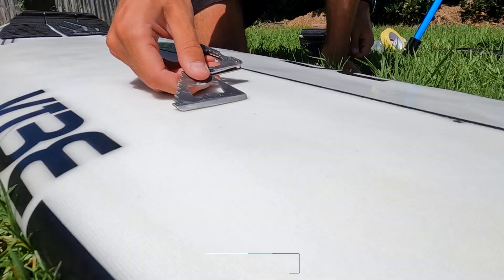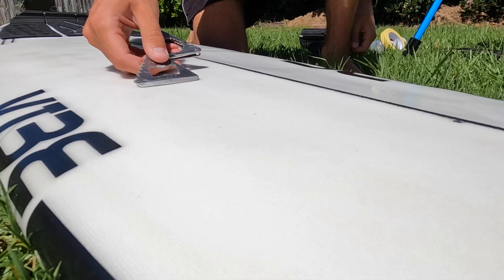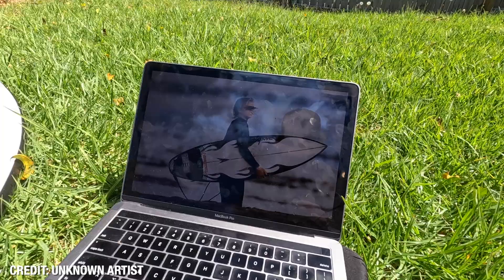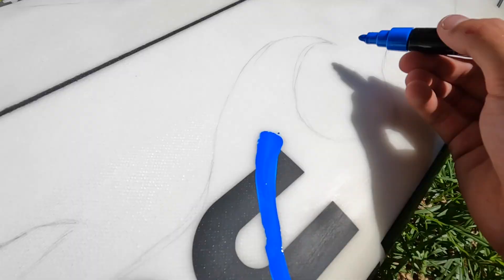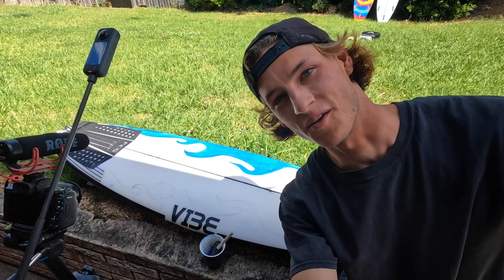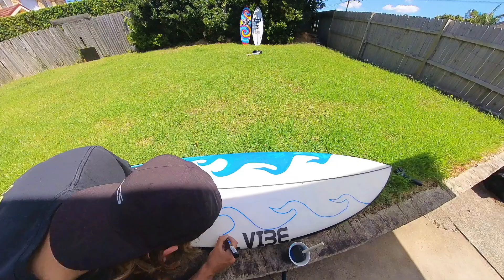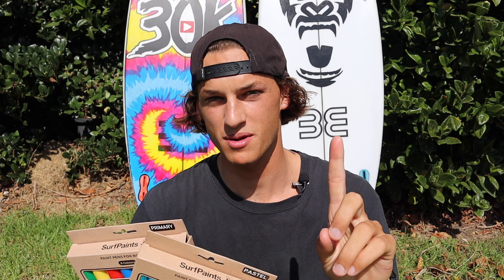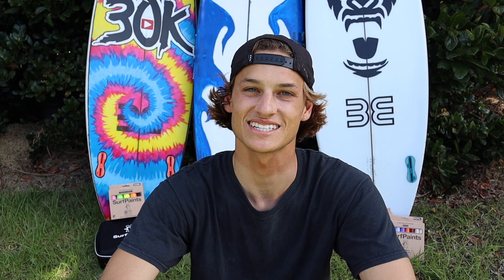How To Paint A Surfboard: EVERYTHING You Need To Know! [TUTORIAL]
In this video, I'll show you step-by-step How to Paint a Surfboard + How to KEEP it on there permanently. Here's the ULTIMATE SURF ART GUIDE!

Instagram & TikTok: Follow Us BOTH @surfingwithnoz & @surfpaints and Tag 2 Mates in the giveaway post's COMMENT section

Here's what I'll be covering in the video:
✅ What you need to get started
✅ Cleaning your board (PROPERLY)
✅ The Best Surfboard Paint
✅ Picking a Design
✅ Frequently Asked Questions
✅ Bonus Tips and Tricks
✅ Step-By-Step Process
+ EVERYTHING else you need to know about Surfboard Art!

TIMESTAMPS
00:00 Intro
00:19 What You Need to Get Started
00:47 Choosing a Design
01:12 Step-By-Step Tutorial
01:55 FAQ #1: Do you need any experience to paint a surfboard?
02:22 FAQ #2: How long does it take to paint a surfboard?
02:55 Bonus Trick: Paint Pooling
03:49 Bonus Trick: Changing 4mm Pen Tip into 1mm
04:13 FAQ #3: What types of paint can you use on a surfboard?
04:37 FAQ #4: How do you make paint stay on a surfboard?
05:02 SurfPaints GIVEAWAY!
05:30 Final Product
05:40 Outro

Follow @surfingwithnozyt on IG for sneak peeks & BTS footage

Looking for Surf Coaching? Let me be your virtual surf coach and help TRANSFORM your surfing

📍Location: Sydney, Australia
Shot with the GoPro Hero 10 Black, Canon M50 and Insta360 X3

🎶 Intro Song
Music | "Sunrise" by LiQWYD